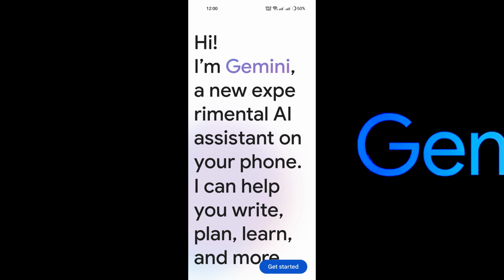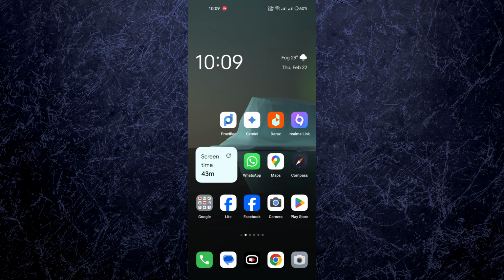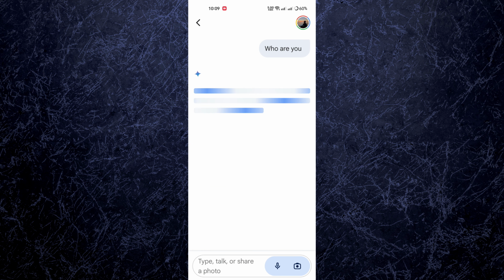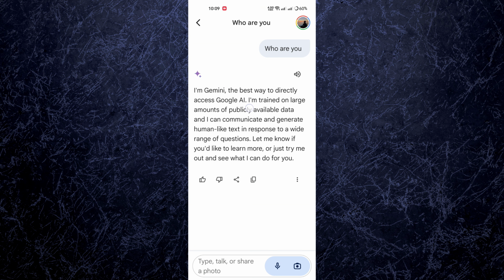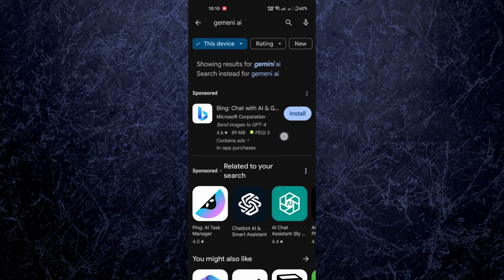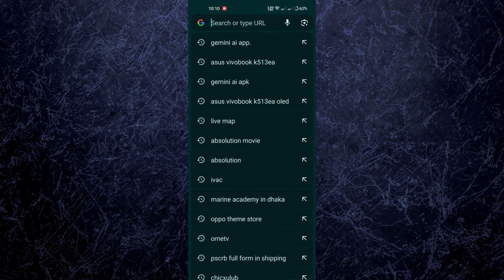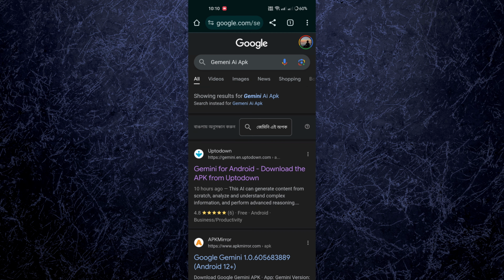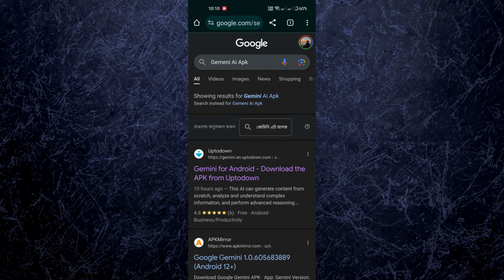How to Download and install Google Gemeni Ai on Your Android Mobile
Welcome, everyone! In today's video, I'll guide you through the process of installing the Google Gemini AI App on your Android device.

Learn how to swiftly install the Google Gemini AI App on your Android device! Watch as I guide you through the process step by step. Say hello to a lightweight, intuitive interface that'll transform your mobile experience. It's not on the Play Store yet, but I'll show you how to easily get it. Don't miss out—watch now! 🚀